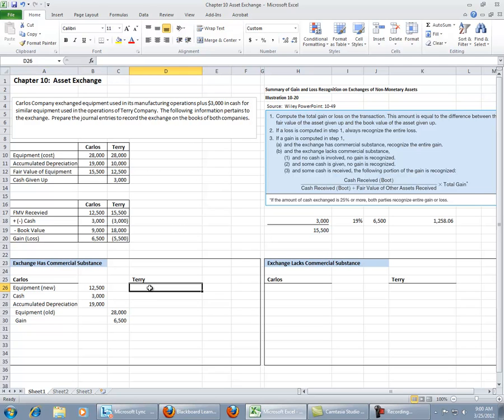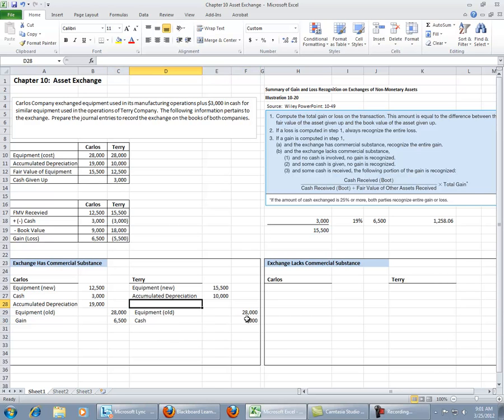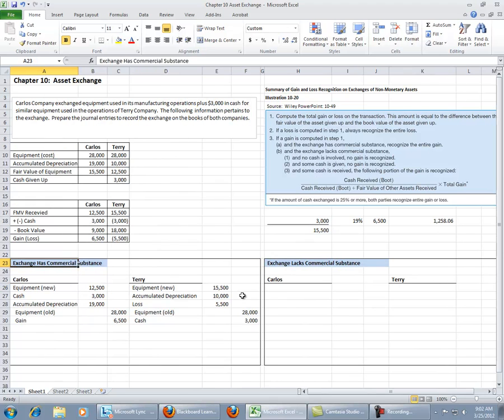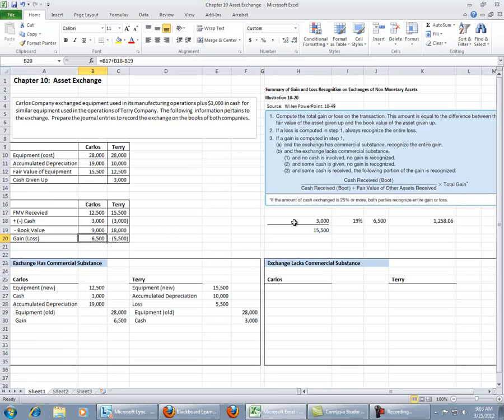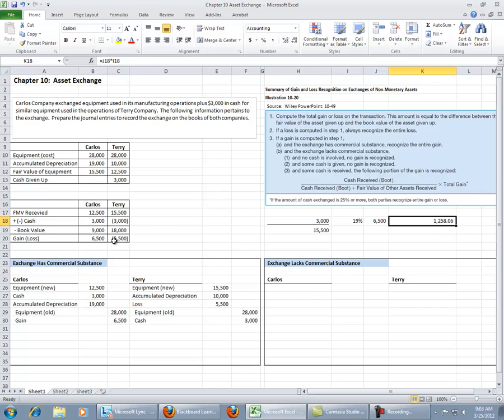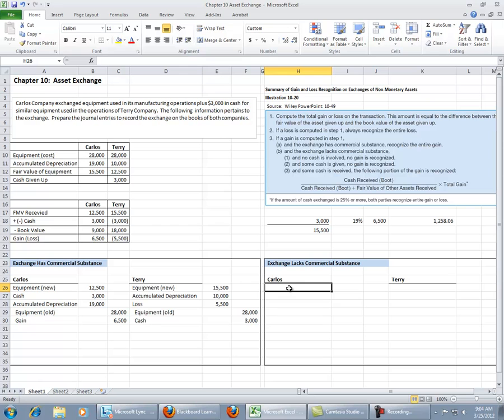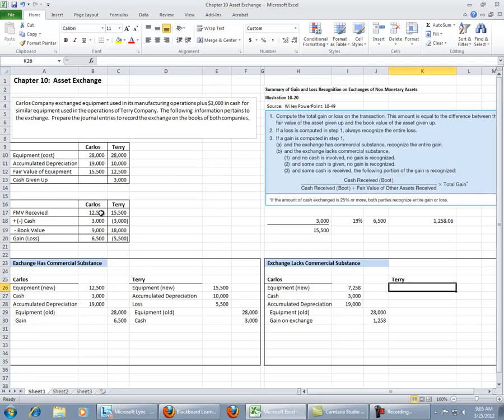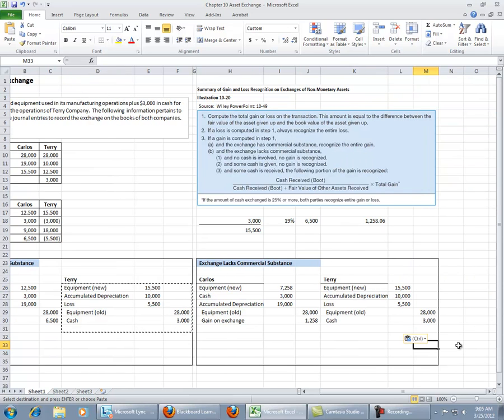Chapter 10 Asset Exchange part 2 of 2